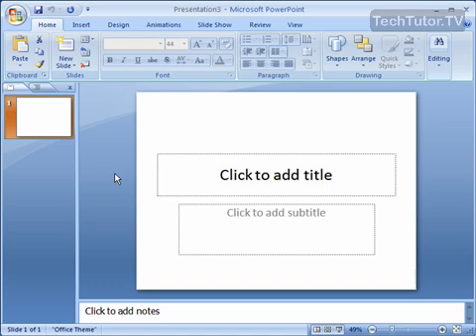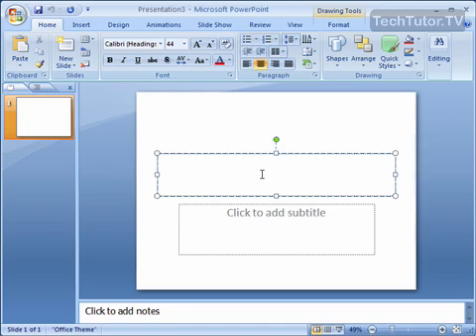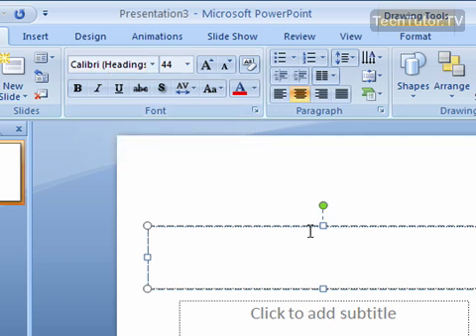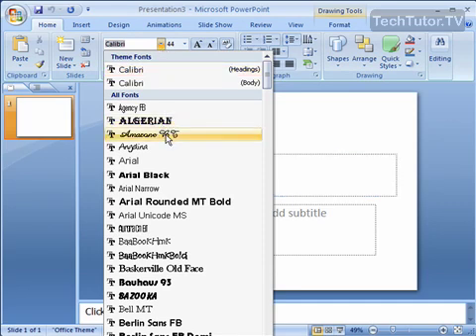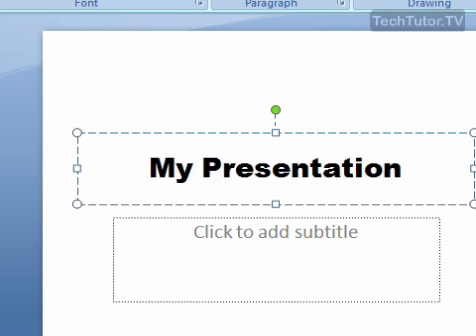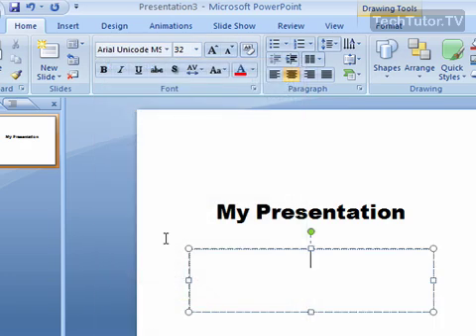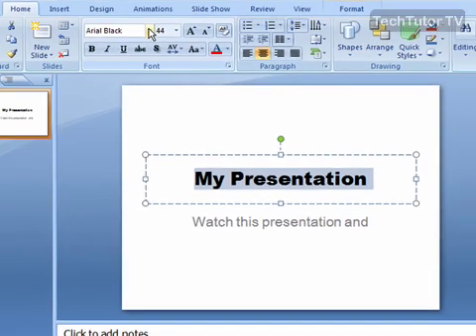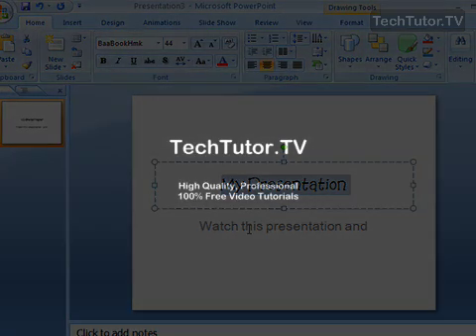Choose a Font in PowerPoint 2007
See a higher quality video on TechTutor.TV! Learn how to choose and select a font in this Microsoft PowerPoint 2007 video. In this video tutorial, you will learn how to choose a font in PowerPoint 2007. See higher quality tutorials all for FREE